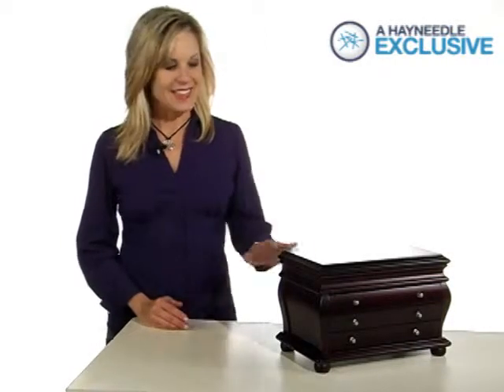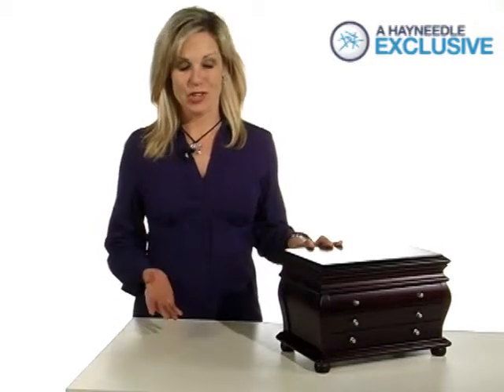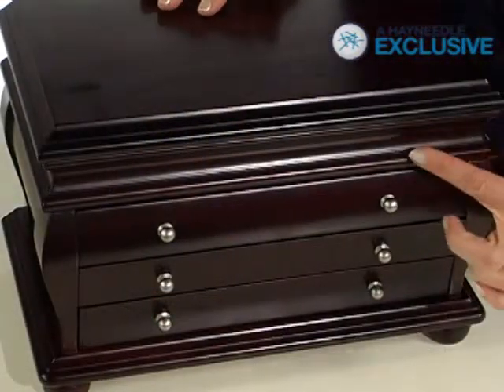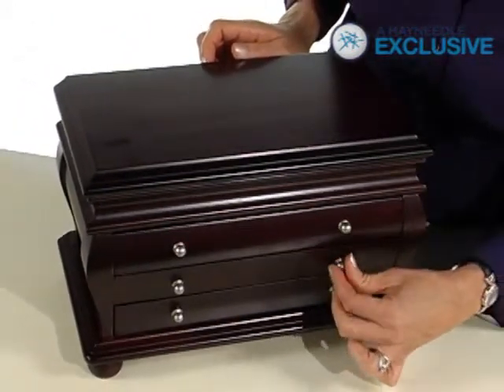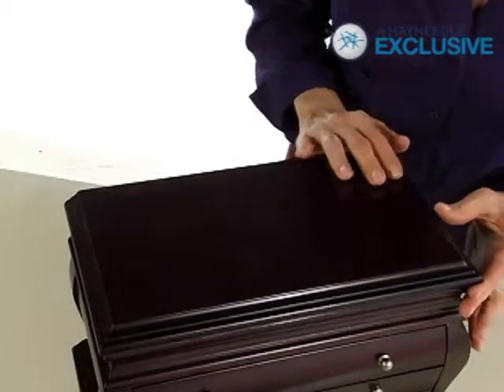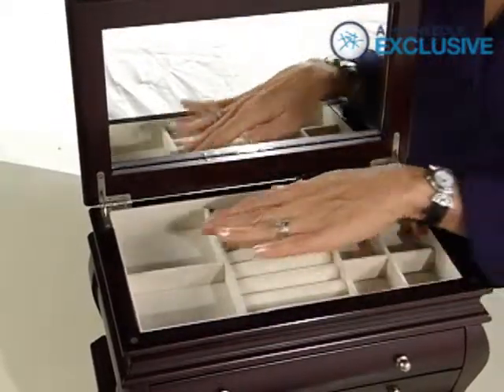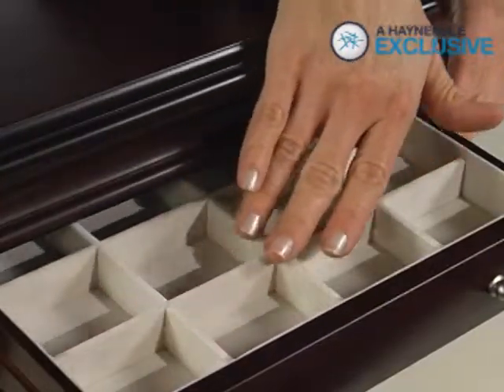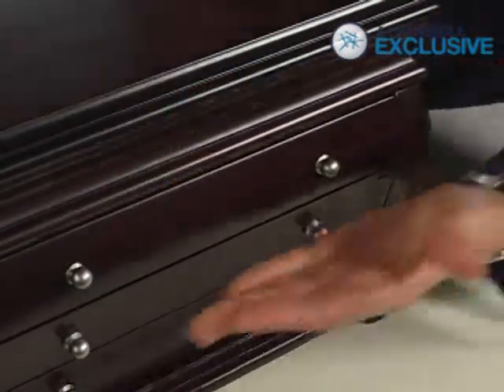Ava Espresso Wooden Jewelry Box 13.5W x 8.75H in - Product Review Video